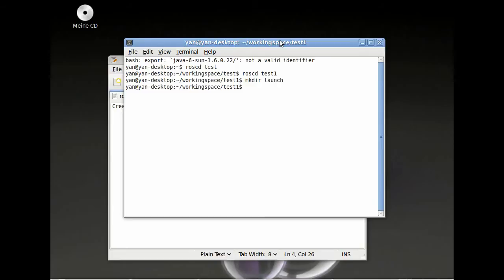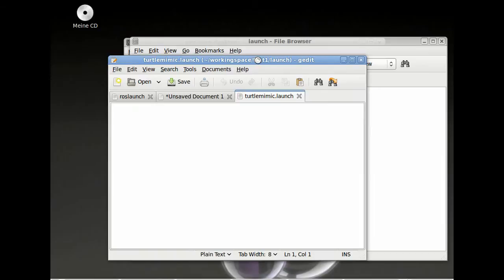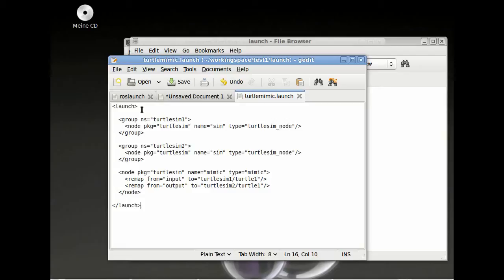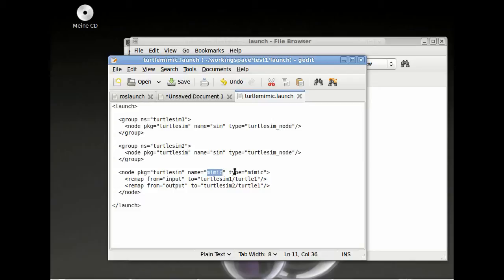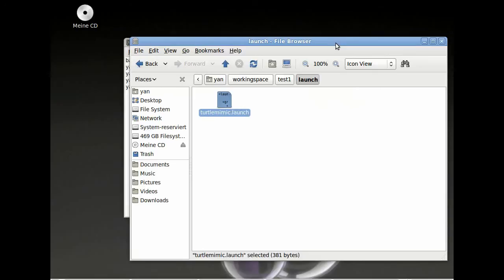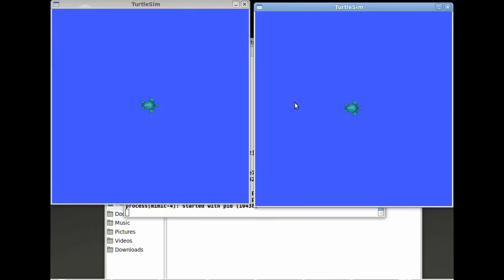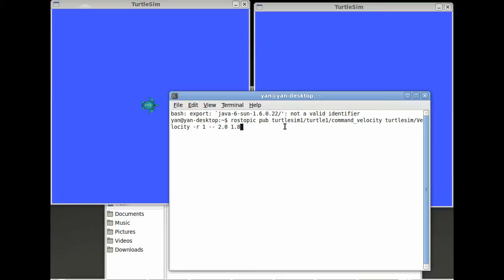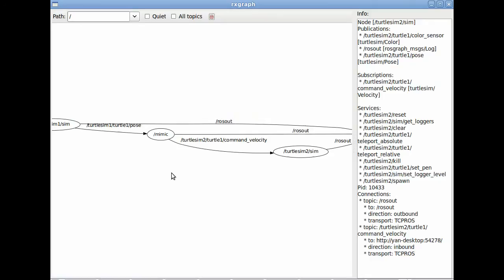How to write a launch file in ROS ENG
This tutorial gives a brief introduction on how to write a launch file in ROS